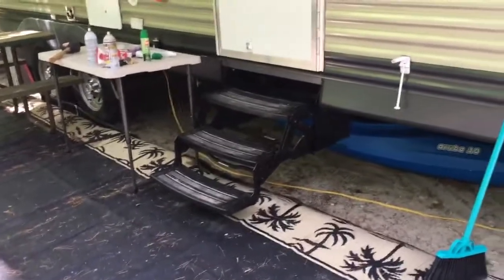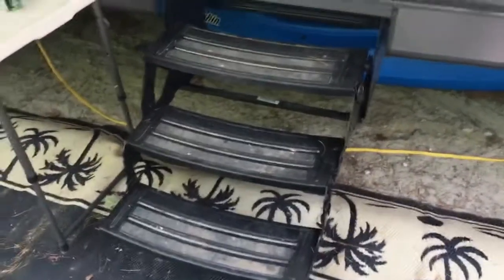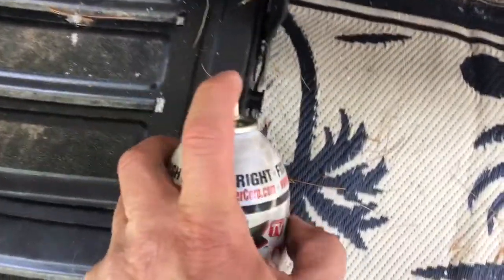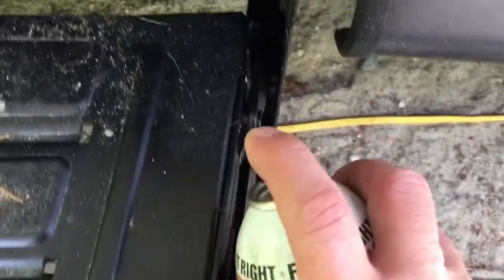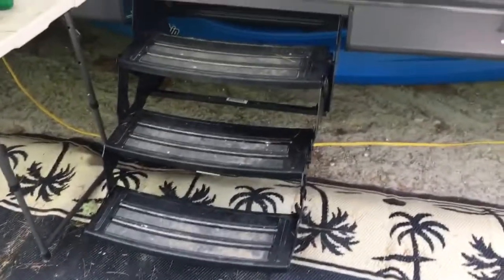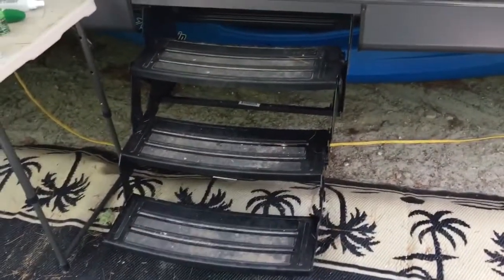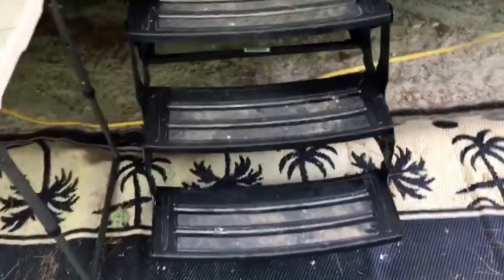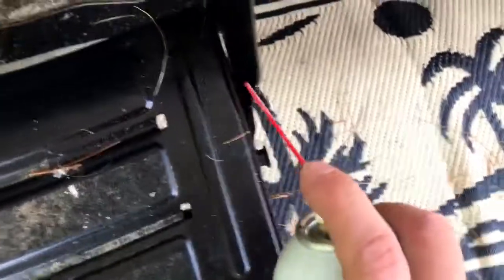How To Loosen or Unstick Frozen RV or Camper Stairs That Will Not Fold In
This video will show you how to free-up manual folding RV stairs that are frozen and will not fold in or retract for you.

If you have been camping for as long as I have you will know how much of a pain it is when you can't fold your camper or motorhome steps in or out.

We'll give you some advice in this video and also show you different products that we use to help get your steps working again so that you can easily fold them in or out.